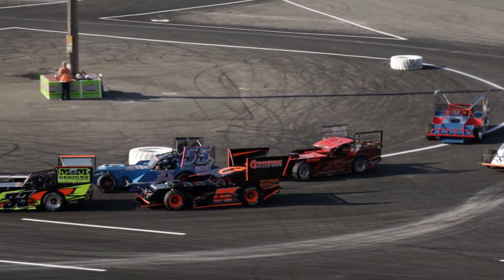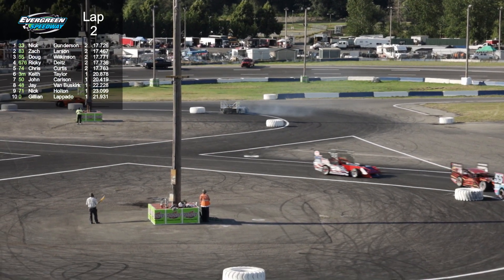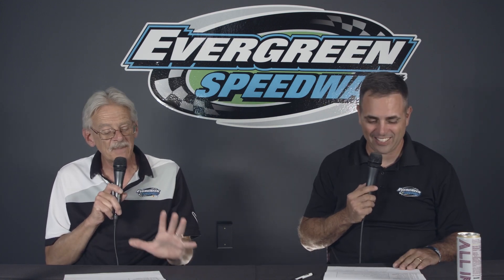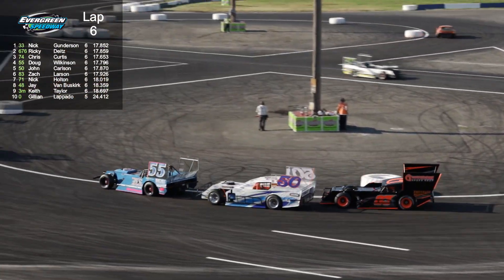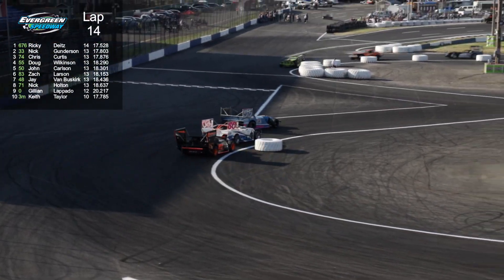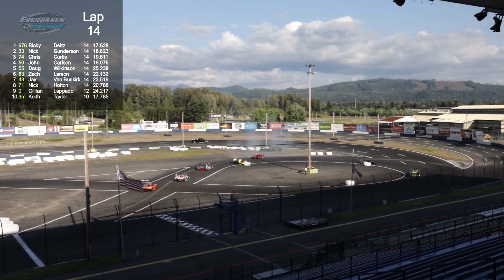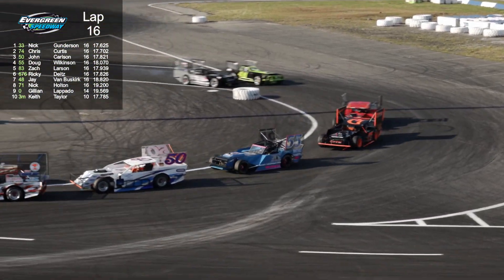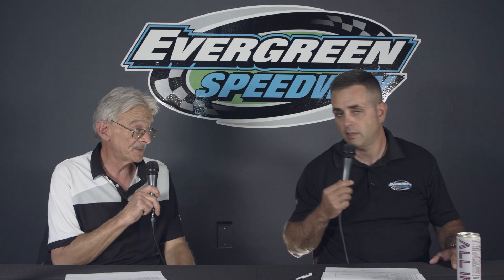Evergreen Speedway Home Track Heroes Week 2 Segment 3 - 7/4/2020